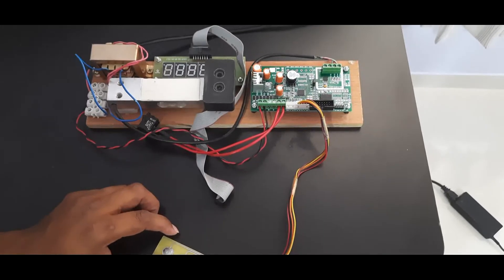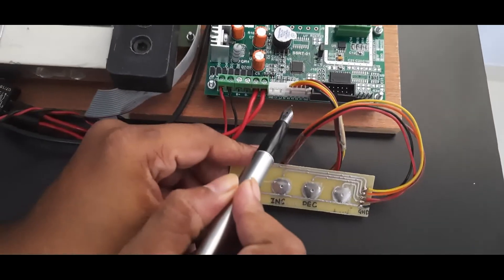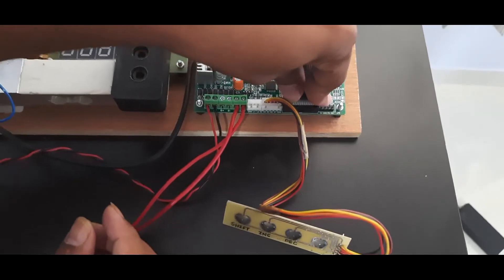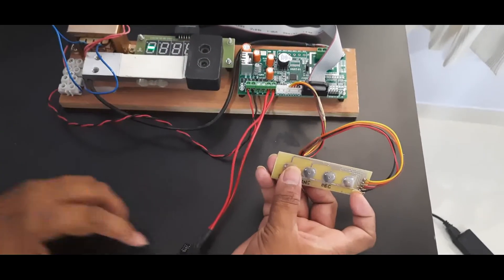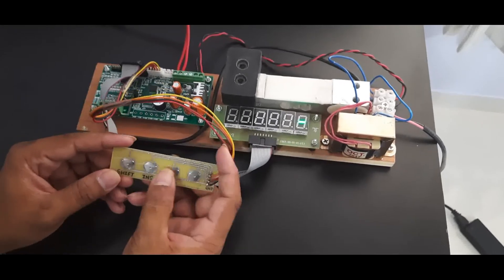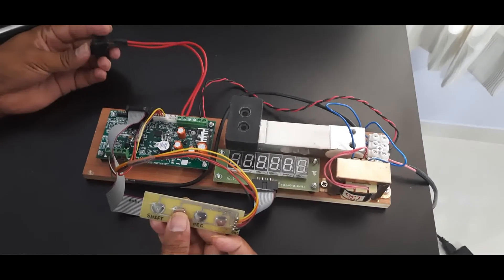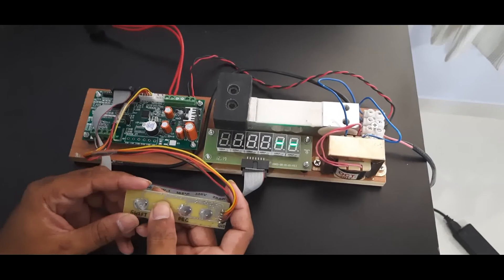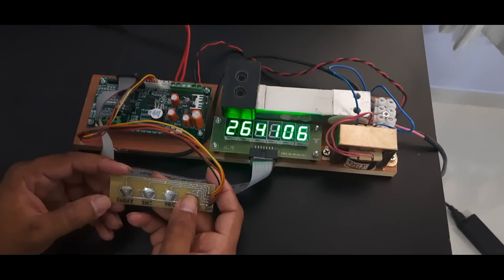SSRT weigh scale motherboard - Password Entry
This video will explain about password entry for calibration and parameter configuration.